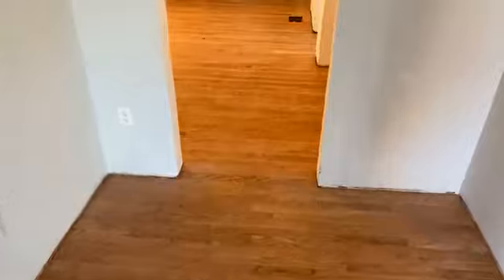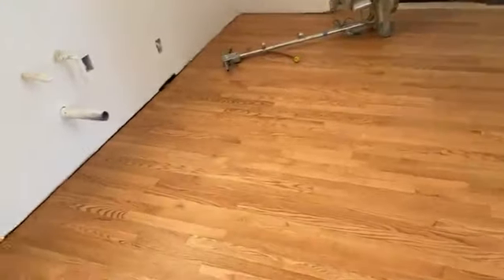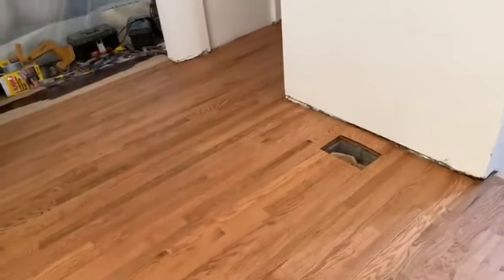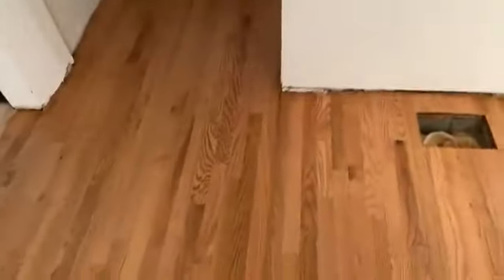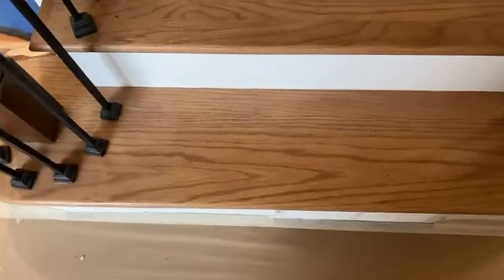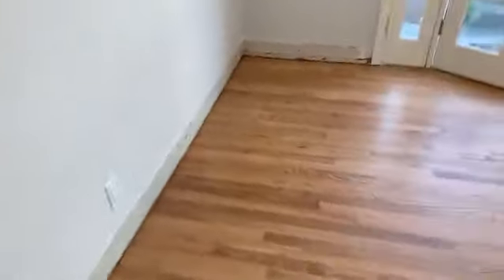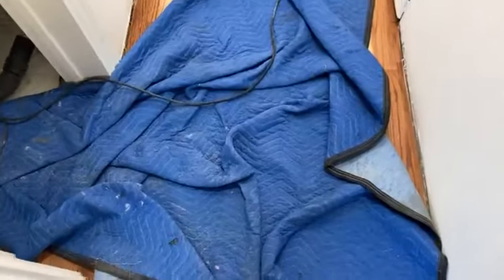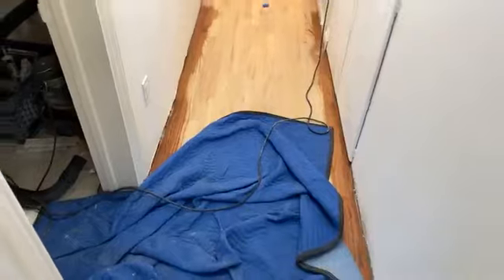Part 5 - Install Red Oak Floors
Installing  2 1/4 x 3/4 red oak floors at Montebello, Ca